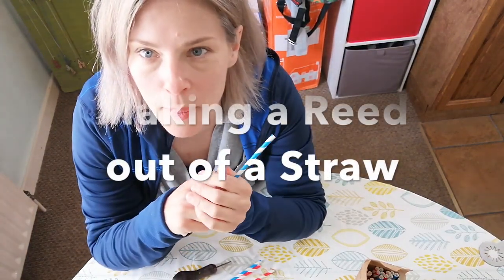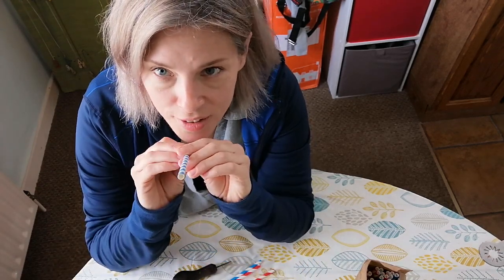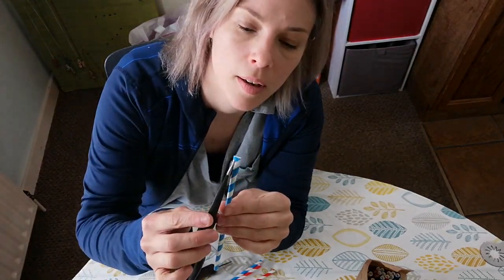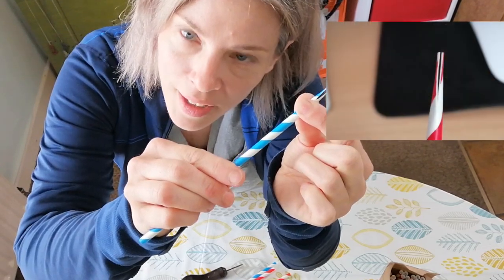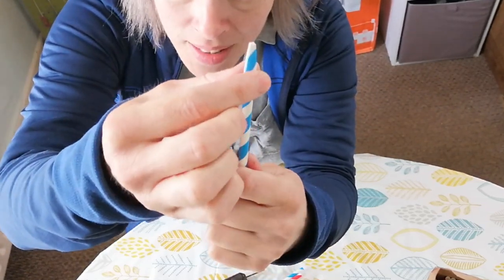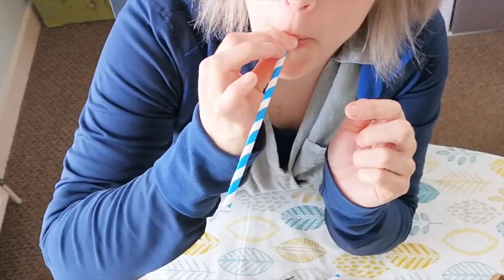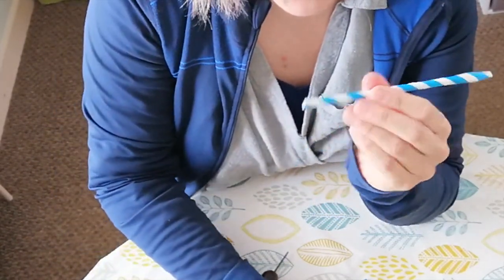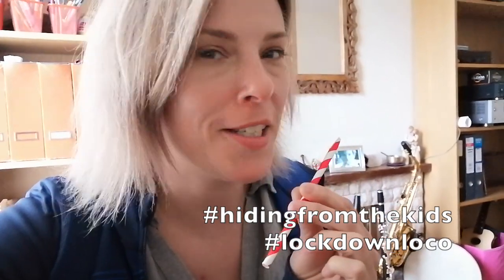Making a musical reed out of a paper straw!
Learn how to make a simple double reed out of a straw, and how to change the pitch of notes on wind instruments. *PLEASE NOTE:* the weekly 'Kids in Tune' workshops are no longer running, but thanks to the Arts Council of Northern Ireland you can watch the live workshops from Summer 2020 on my facebook group